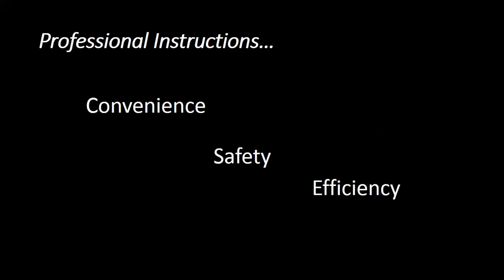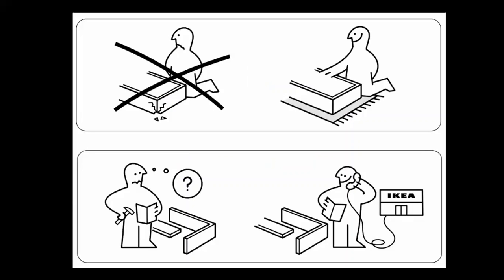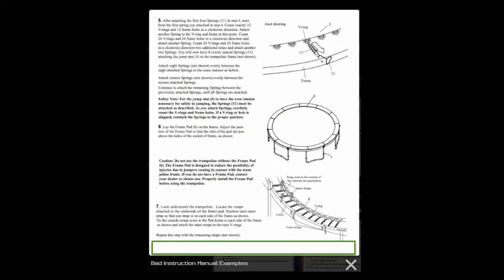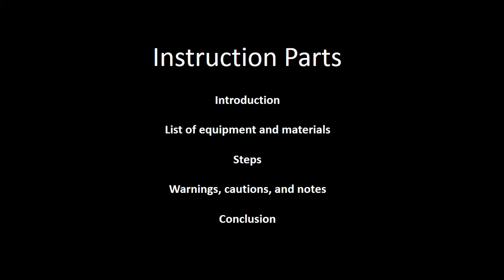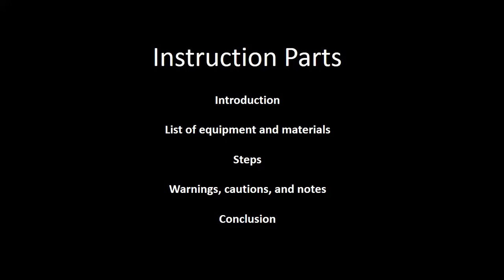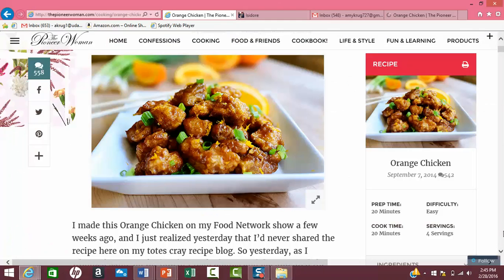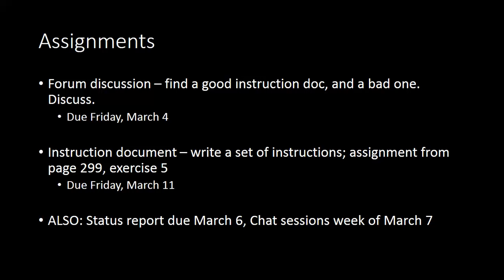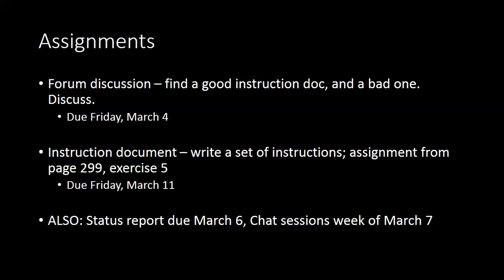Writing Instructions Presentation